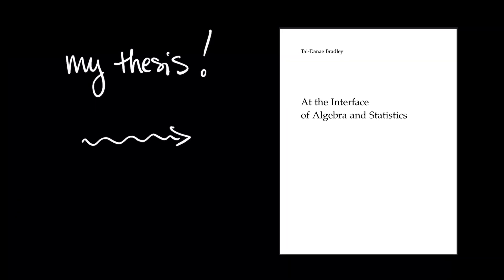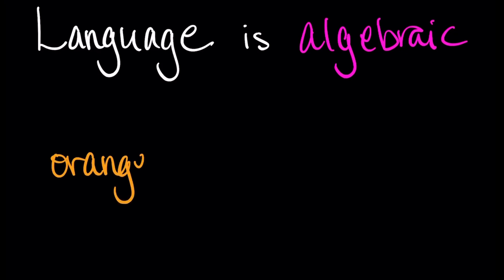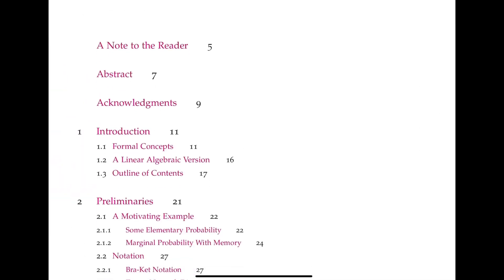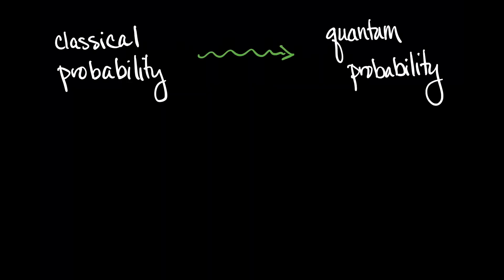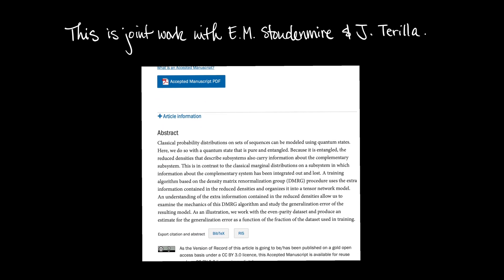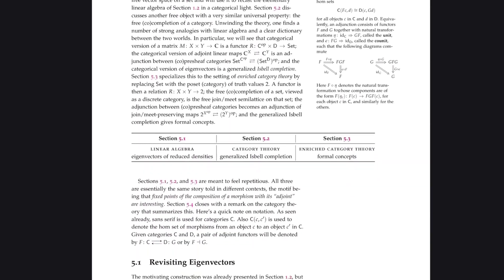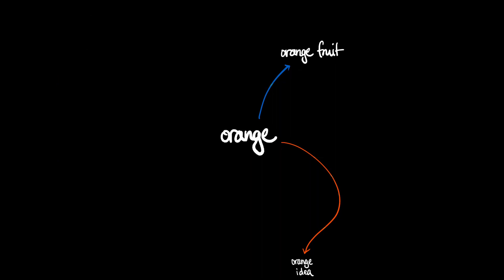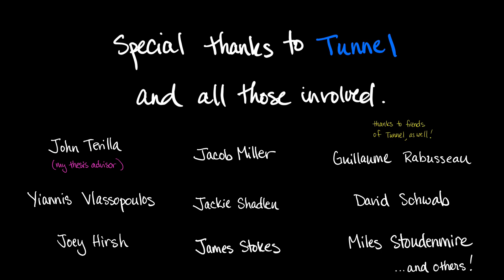At the Interface of Algebra and Statistics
This video is a nontechnical introduction to my PhD thesis, which uses basic tools from quantum physics to investigate algebraic and statistical mathematical structure.

This video was made on an iPad Pro using an Apple Pencil 2 in Notability and the Enlight Videoleap app.